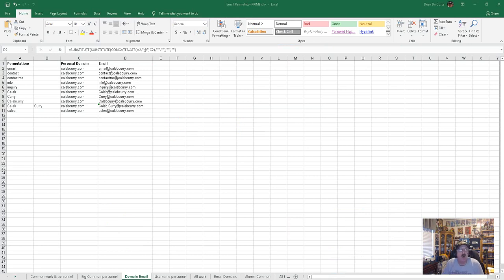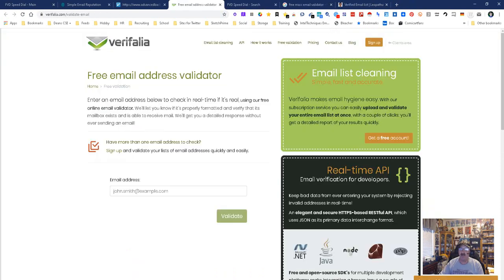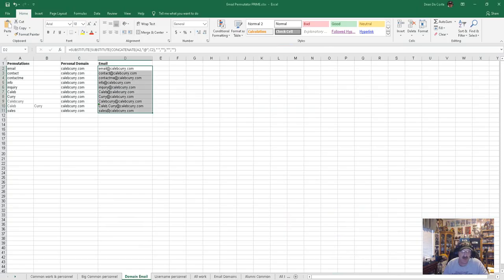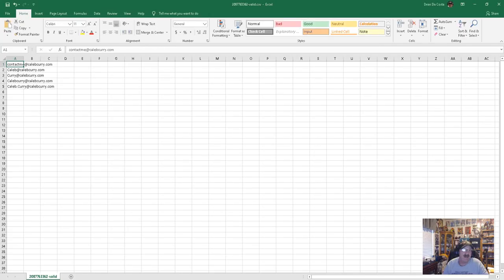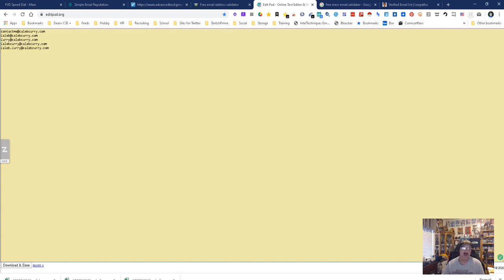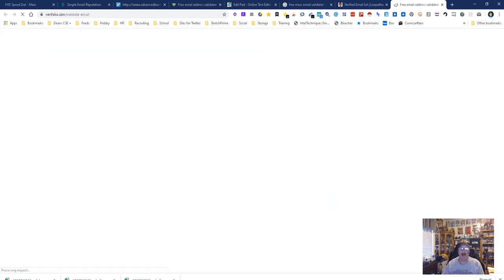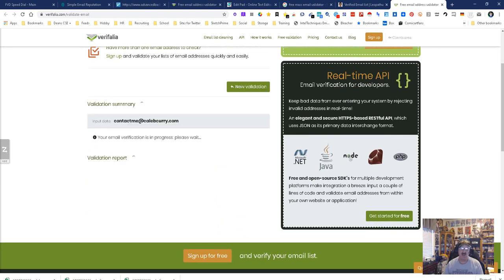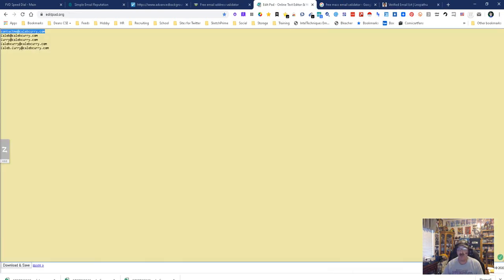Domain email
Tab 3 of the permutator